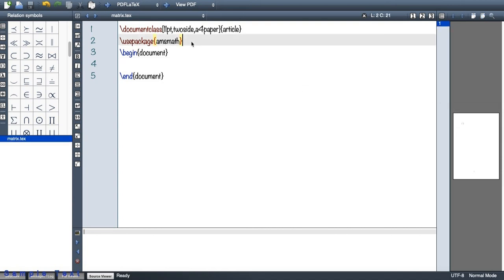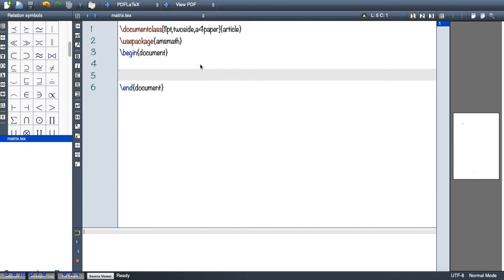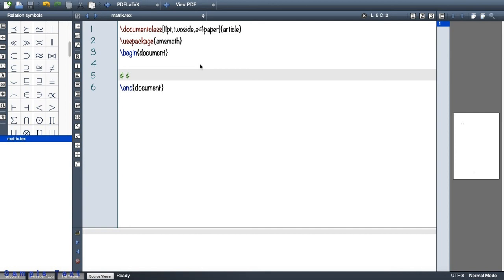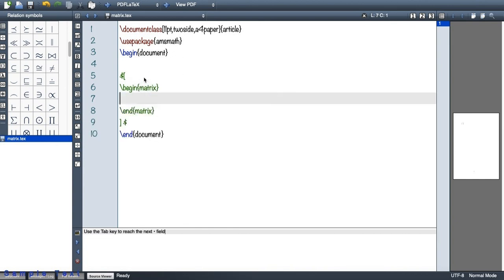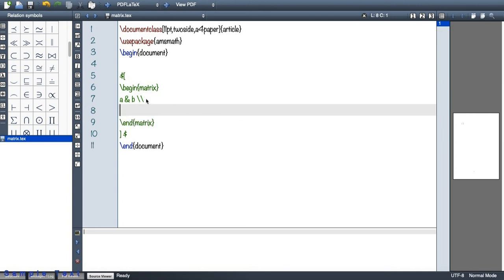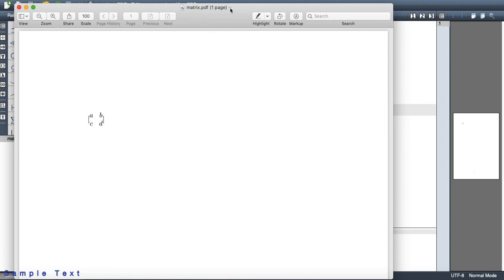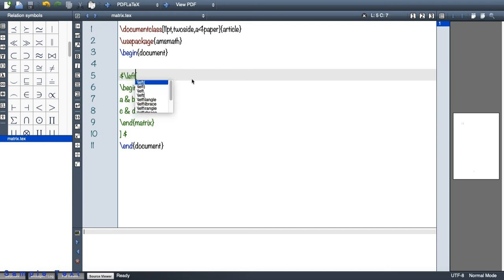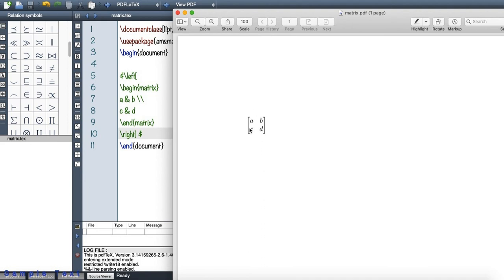Latex tutorial - part 7 - How to make a matrix in Latex?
In this video, using the amsmath package, I will show you how to make a matrix, and also the difference between using [] and  \left| \right]